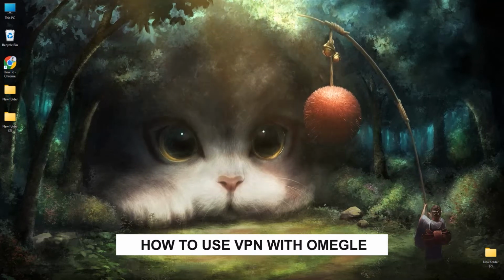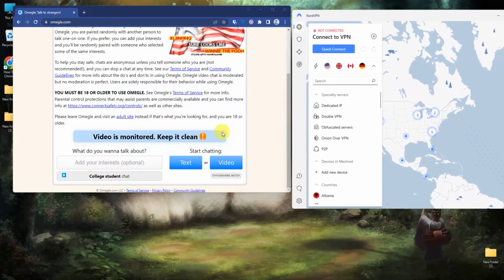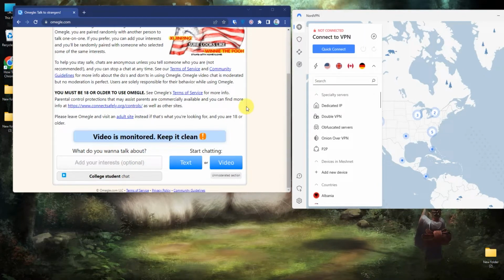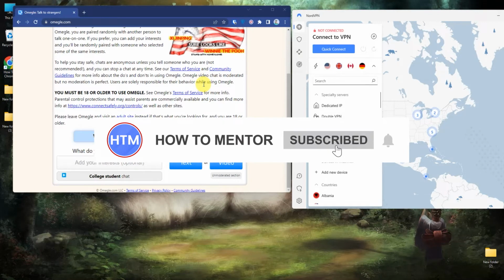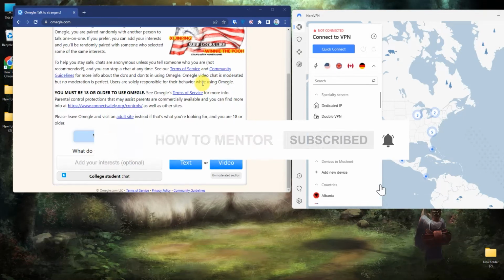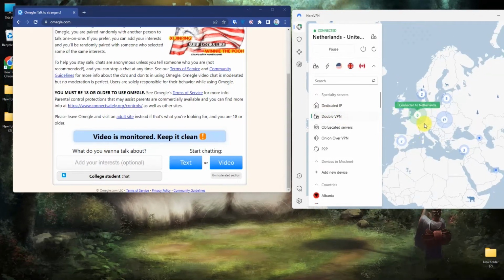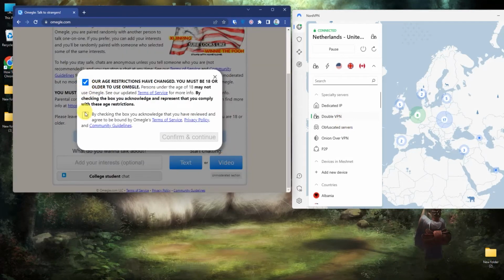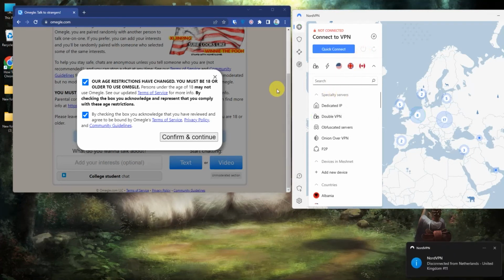How To Use VPN With Omegle (EASY!)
How To Use VPN With Omegle.